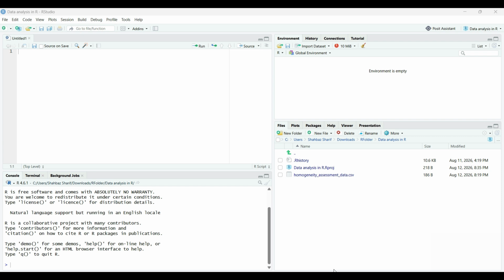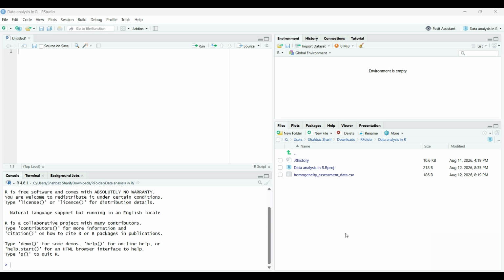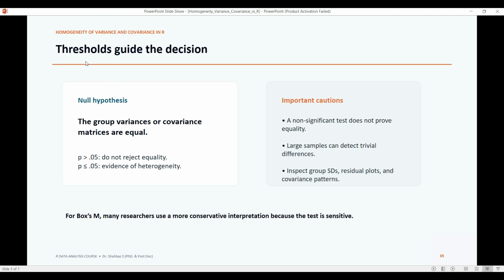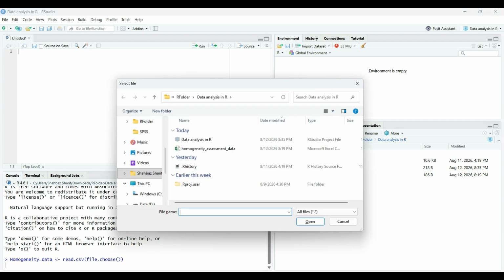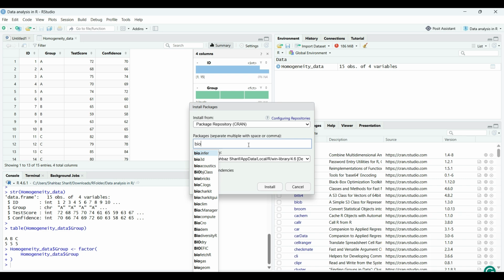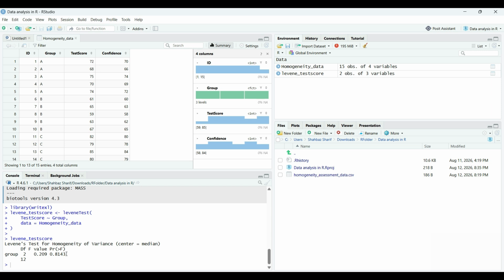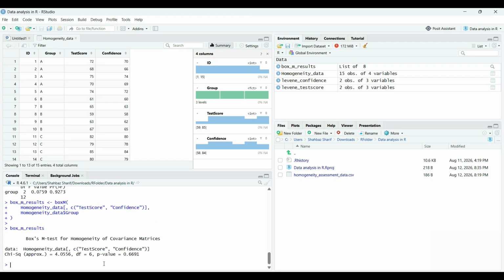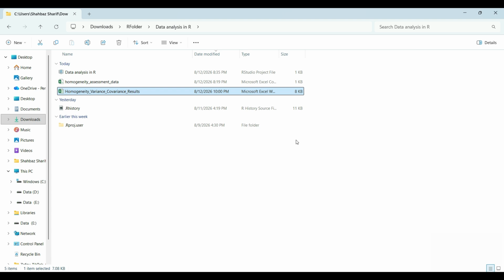Homogeneity of Variance and Covariance Assessment in R | Levene’s Test & Box’s M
Learn how to assess homogeneity of variance and covariance matrices in R.

In this video, I demonstrate how to:

• Perform and interpret Levene’s test
• Perform and interpret Box’s M test
• Apply the correct p-value criteria
• Identify violations of equal variances and covariance matrices
• Select appropriate alternatives when assumptions are violated
• Save and report the complete findings

These assumptions are important for t-tests, ANOVA, ANCOVA, MANOVA and MANCOVA.

This tutorial is part of my complete R Data Analysis course.